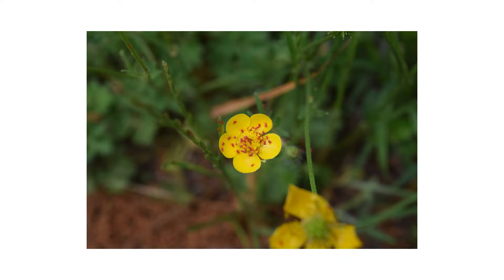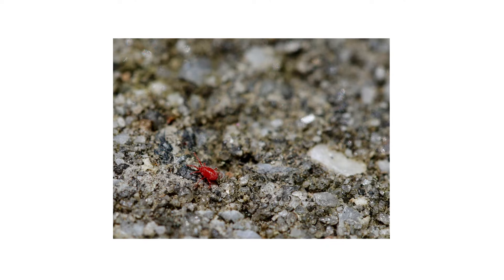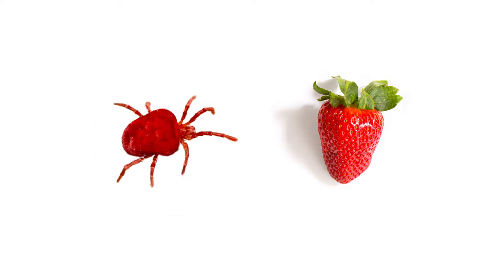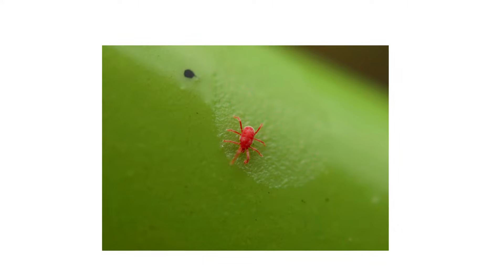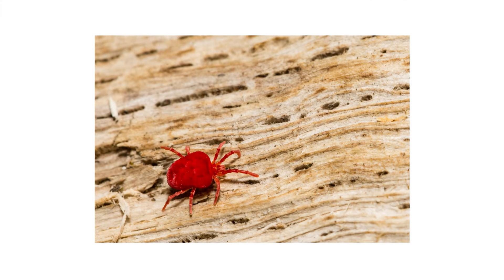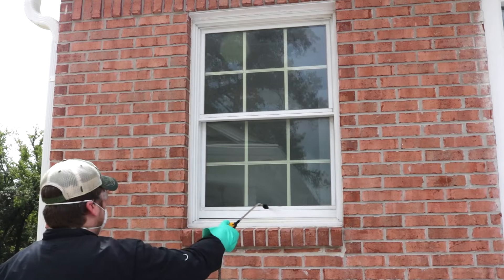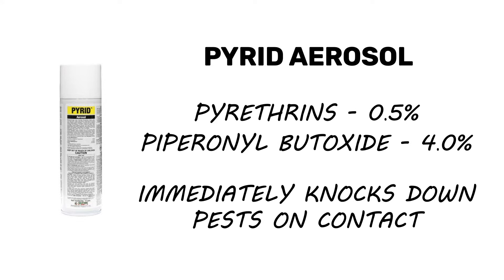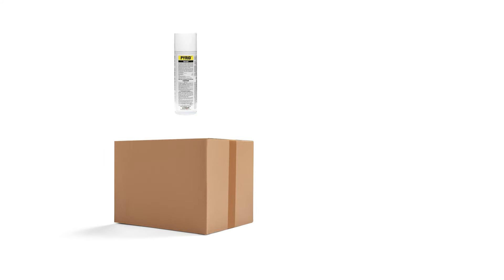What’s the Difference Between Chiggers and Clover Mites?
When it comes to tiny red bugs, identification is a vital first step to determining the best form of control. Clover mites and chiggers are two tiny red bugs that are commonly mistaken for one another, but the damage they cause is different; Clover mites target shrubs and other plants, while chiggers target humans and small animals, so in this video, we’ll go over the differences between chiggers and clover mites so you can control of your infestation.